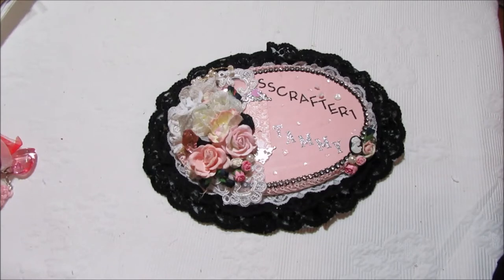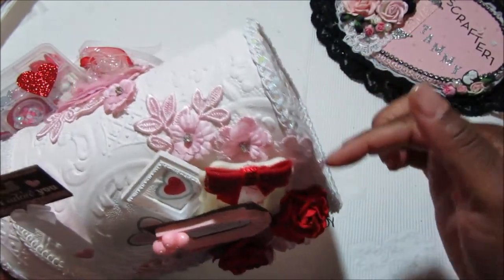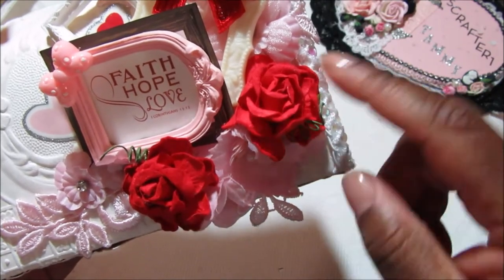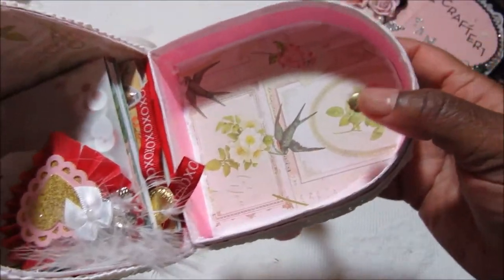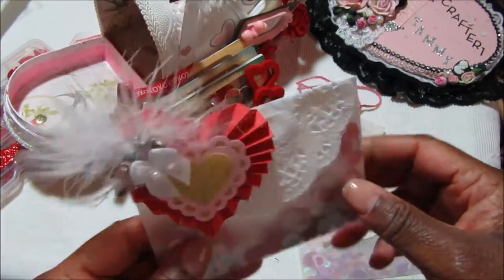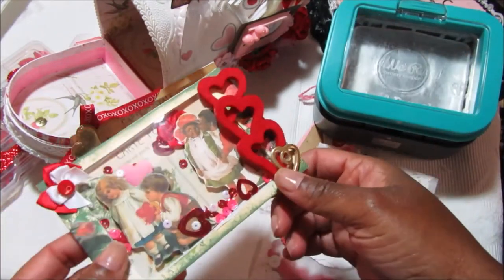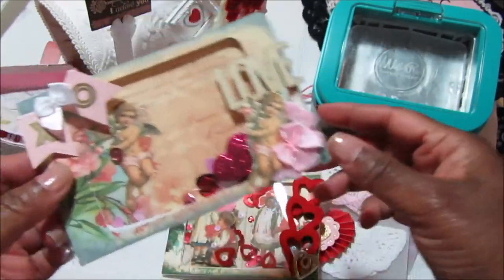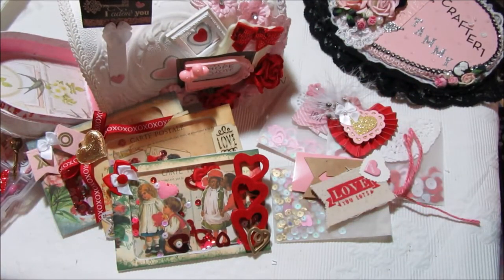Heart Beat Hop - Valentine's Creations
Hi Everyone,  thank you for joining us on this super fun hop.   We will be sharing beautiful valentine projects with you.  Please stop by the other ladies channels and show them some love.  The lineup is below.